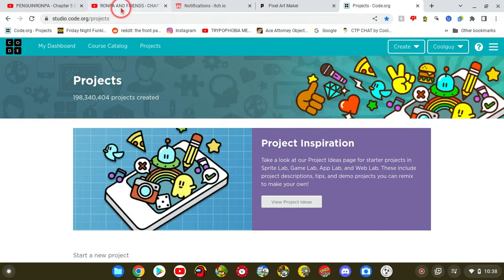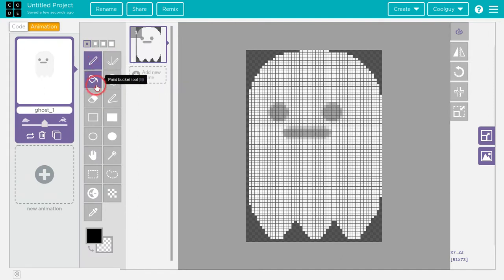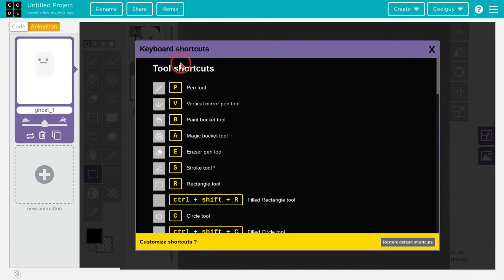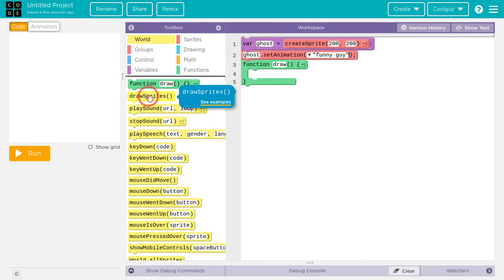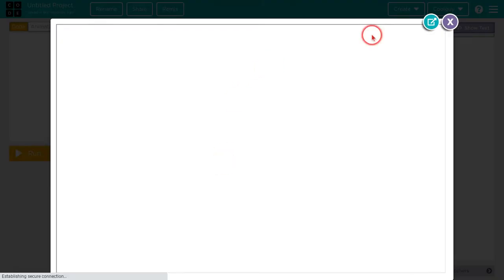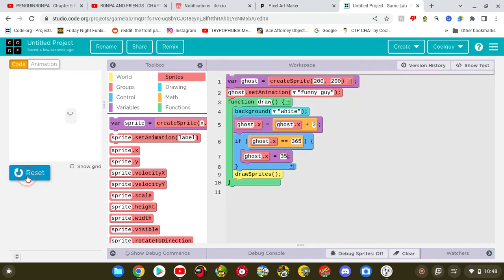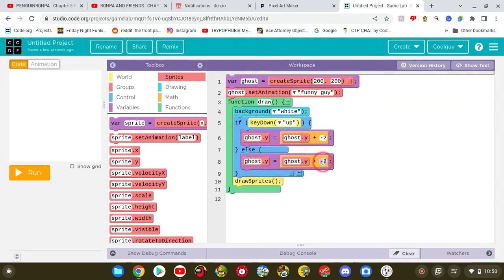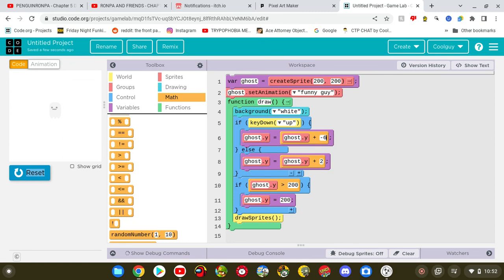How to use Code.org gamelab, a basic tutorial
Insert description here I guess lmao.
0:00-1:17 Basic intro
1:18-5:33 Sprites
5:34-14:32 Coding